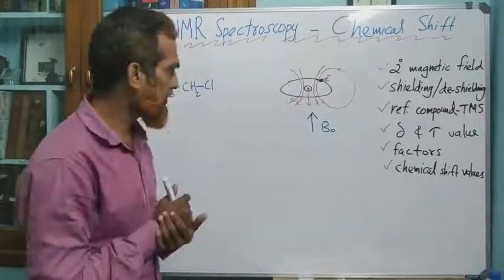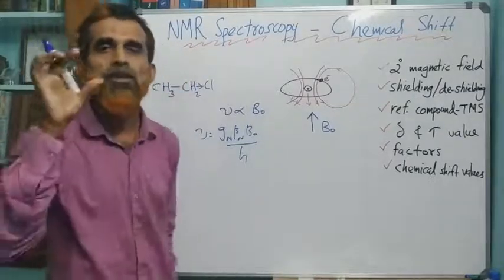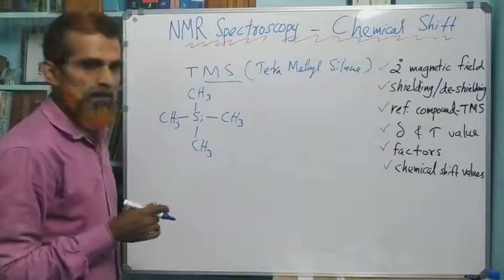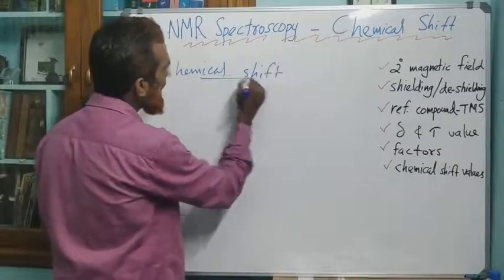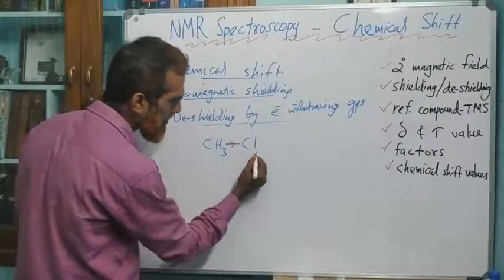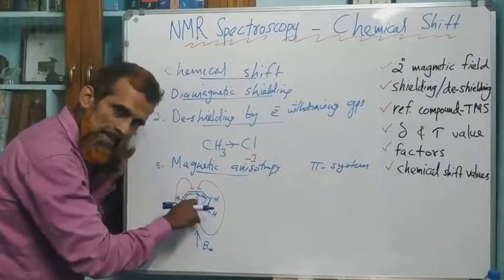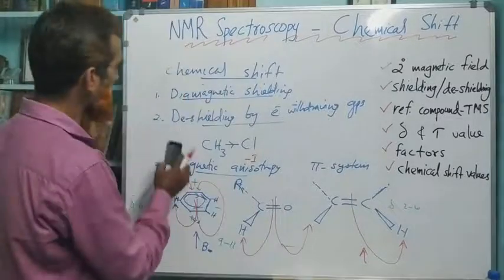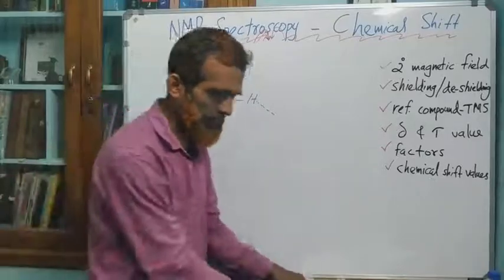NMR Spectroscopy - Chemical Shift